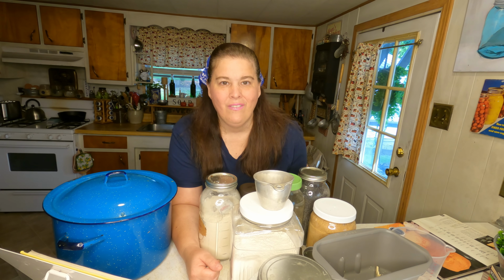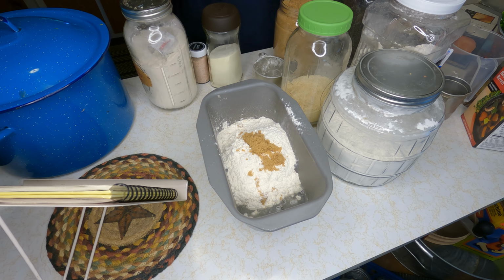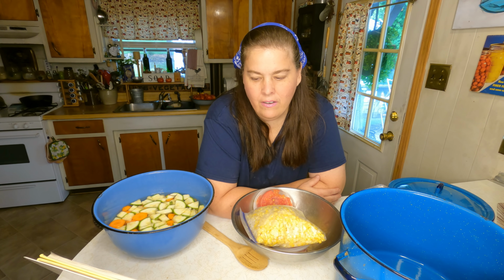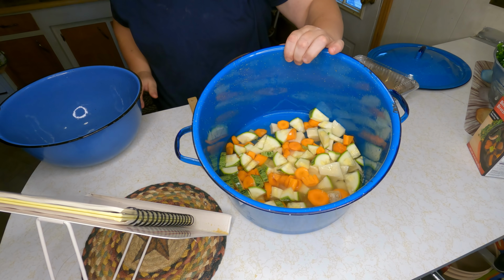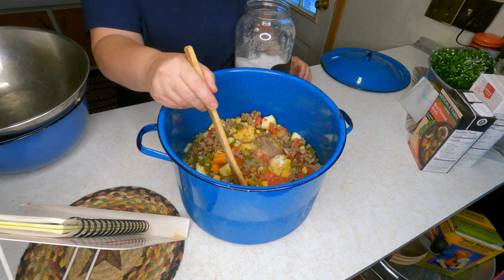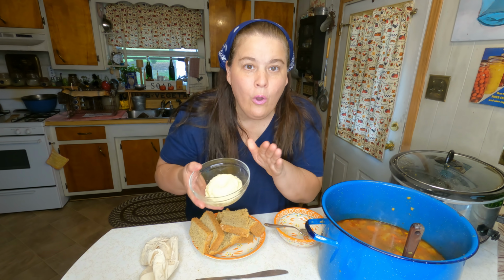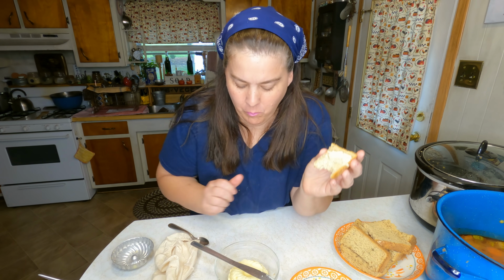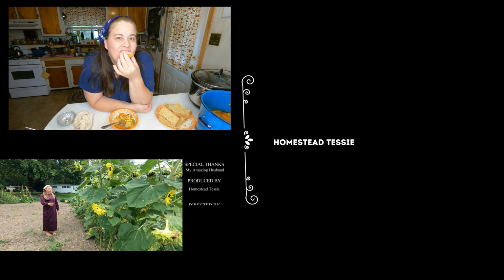Social security Budget Poor Man’s Meal (Fit for A King) $1.00 Meal-Garden soup Bread scratch cooking